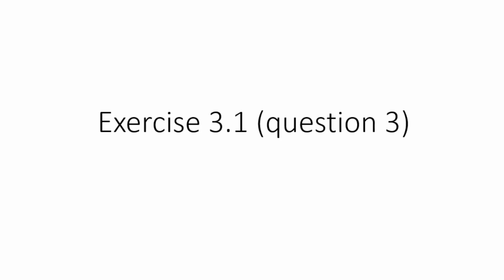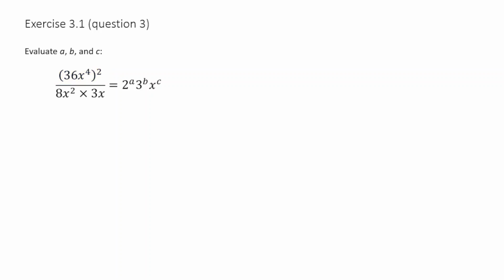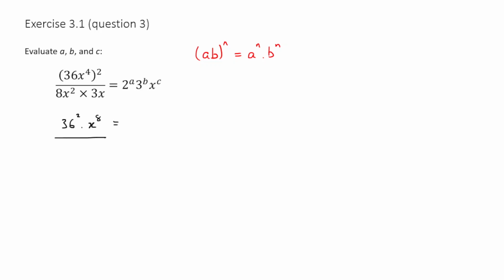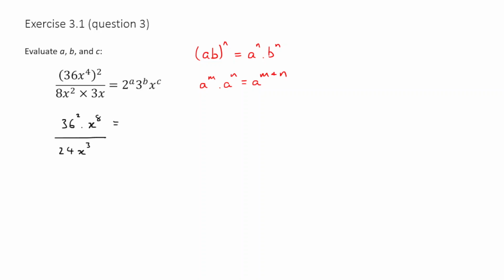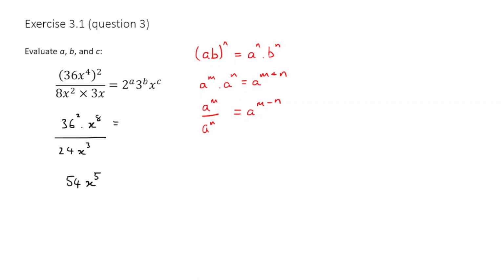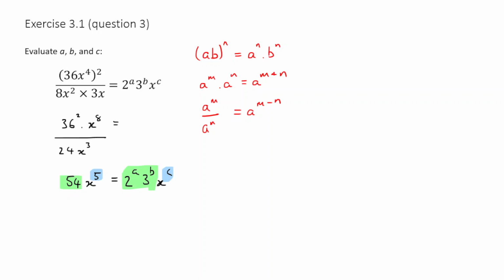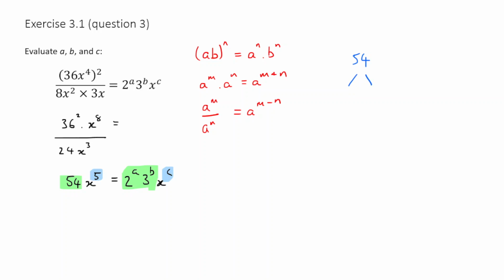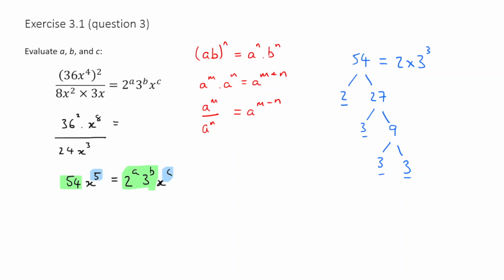Exercise 3.1 Question 3